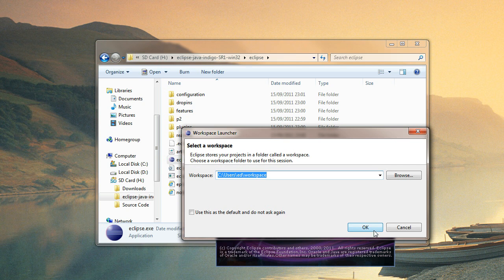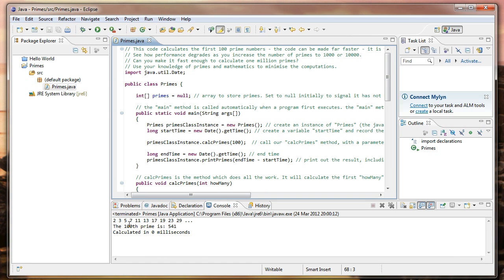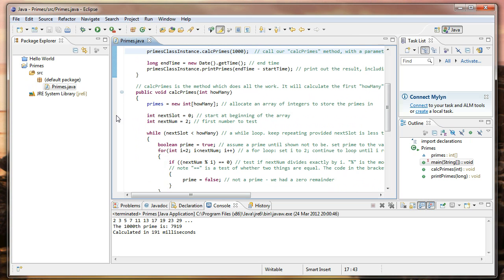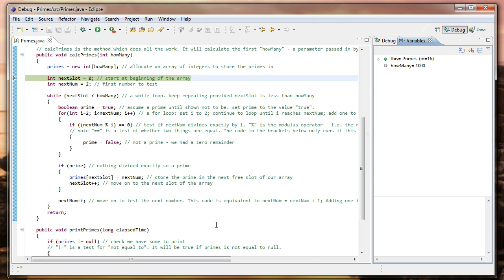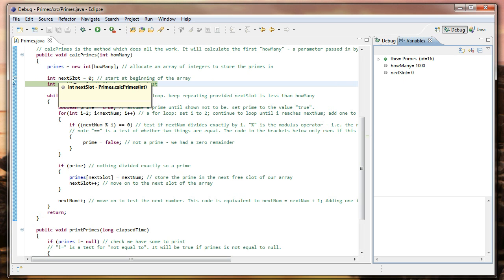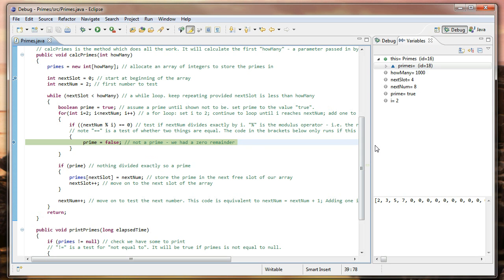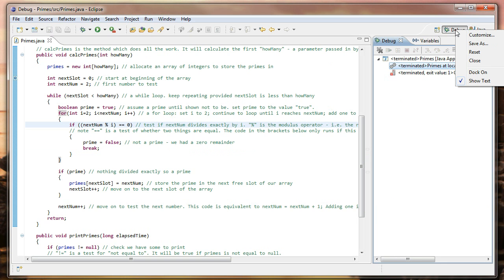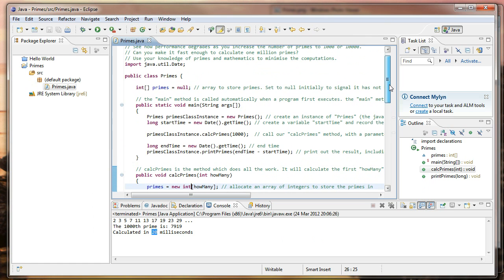Task 2: Primes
Build a Java program to calculate the first one million prime numbers.